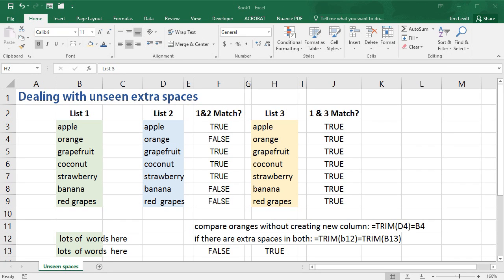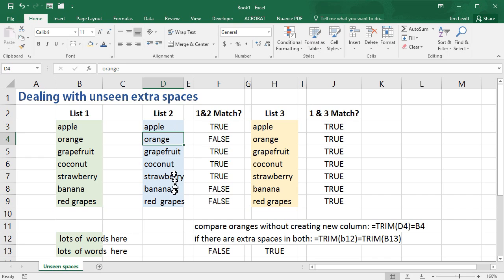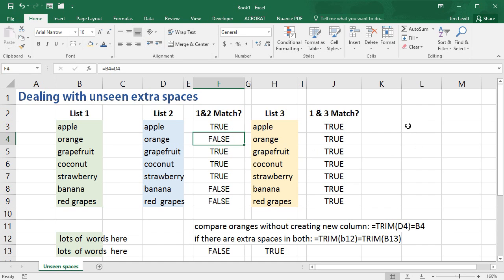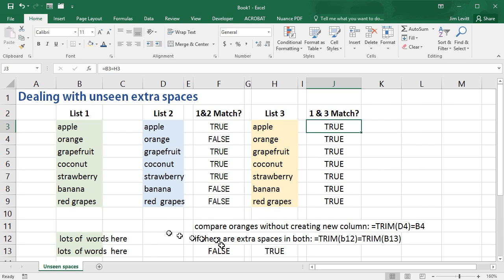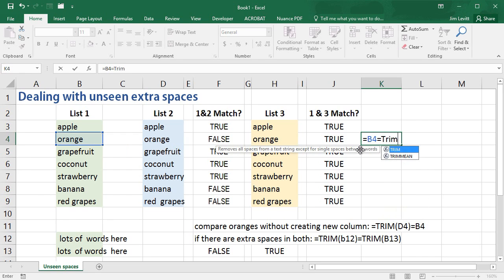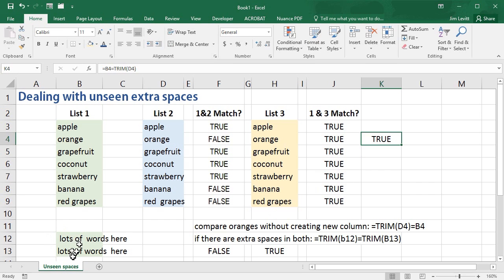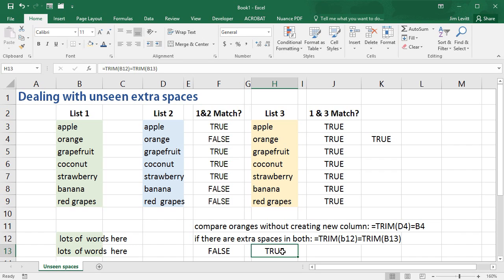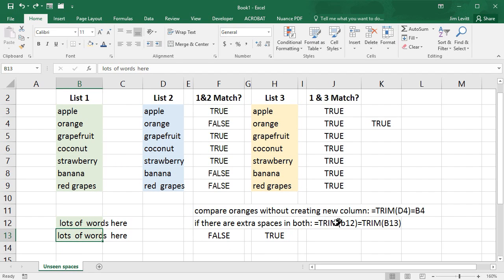Microsoft Excel - How to compare text cells with extra spaces